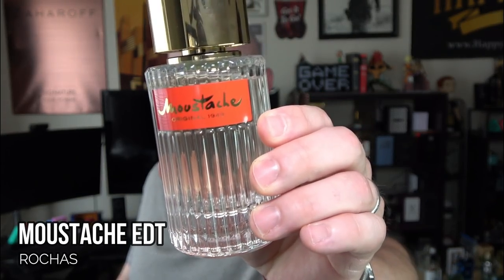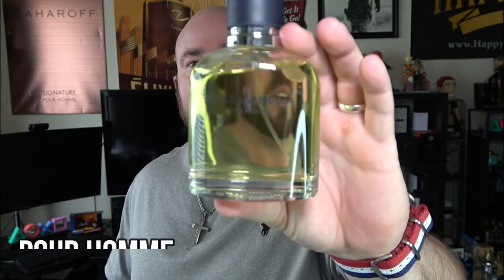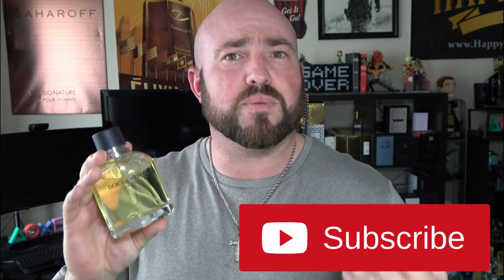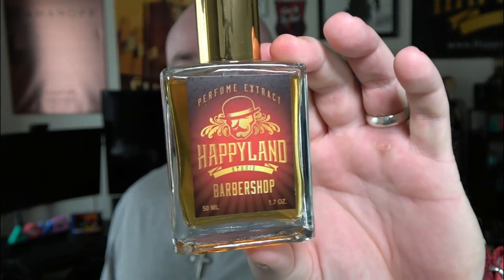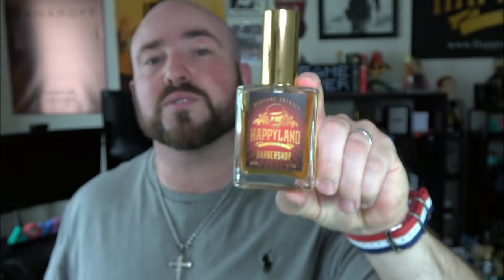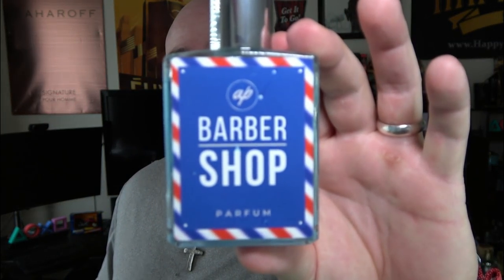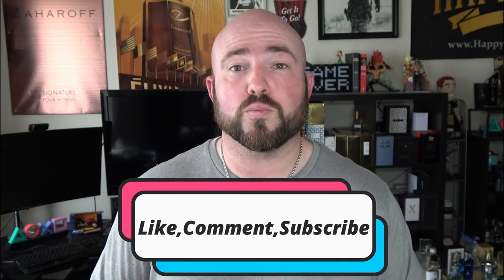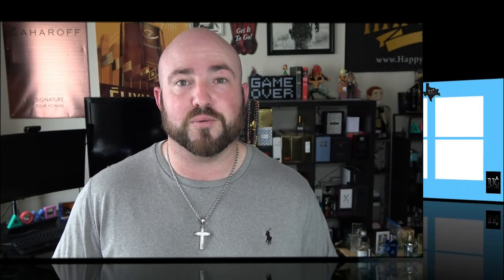Best Barbershop Fragrances 2021 | 5 Aromatic Cologne Styles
Some of the Fragrances Featured in this Video

My New Fragrance with Zaharoff, Business Over Pleasure is Available for Pre-Order. Watch the Video here

Make sure to checkout the Creations from @Justin Copeland  and    @Curly Scents      on their channels as well. They created something EPIC as well...